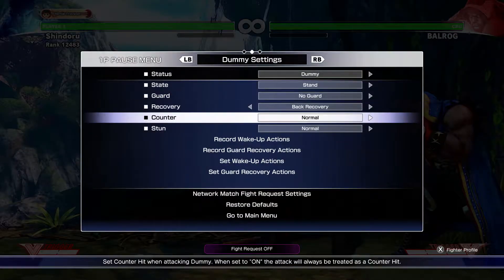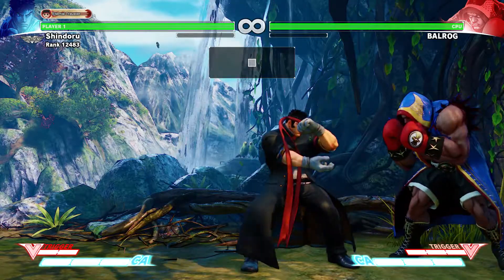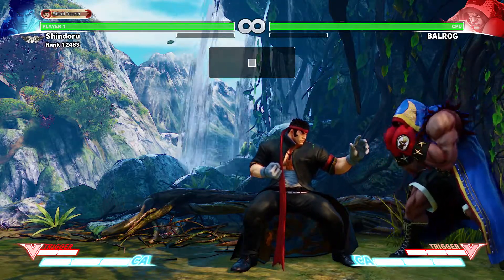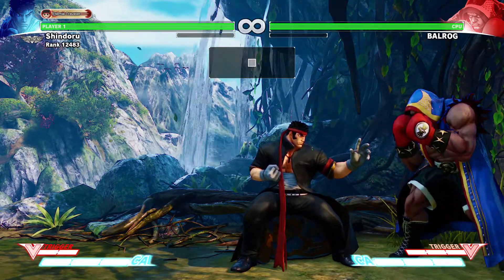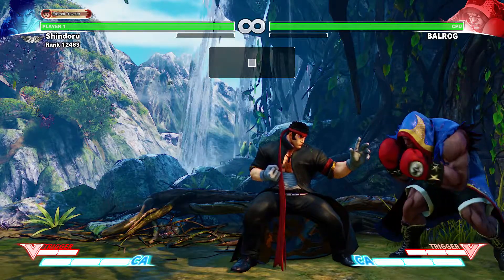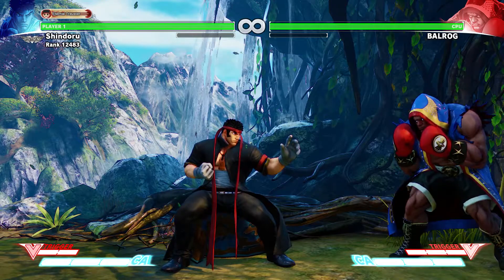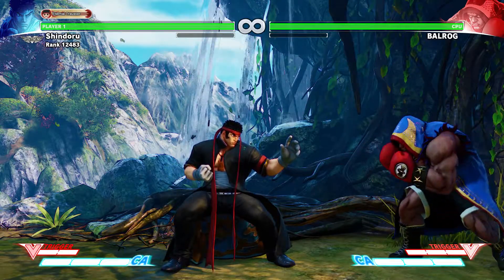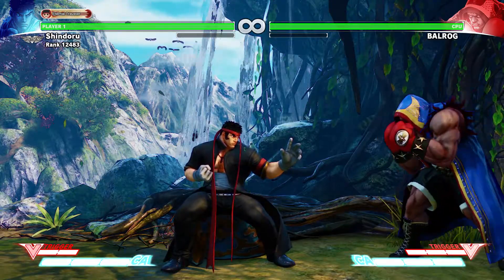Shindoru's Tatsu Mixup In The Corner Explained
►Shindoru giving you the tech and the Matches to learn you all the things YOU want to know!